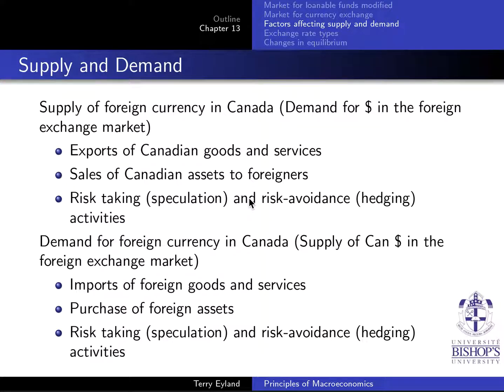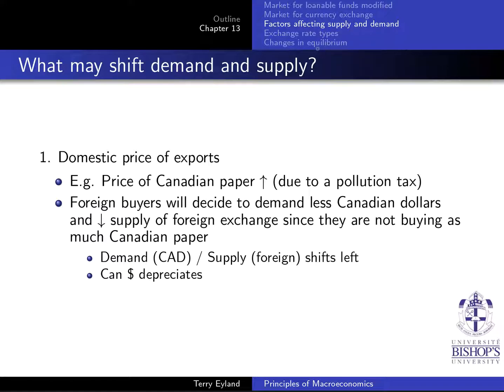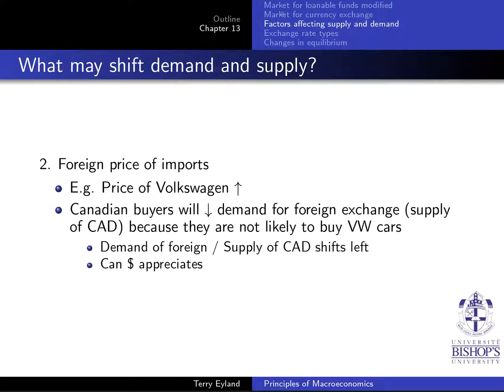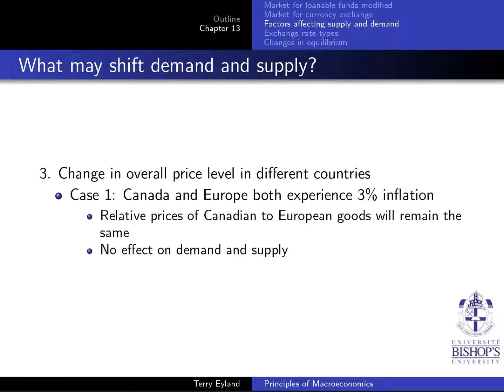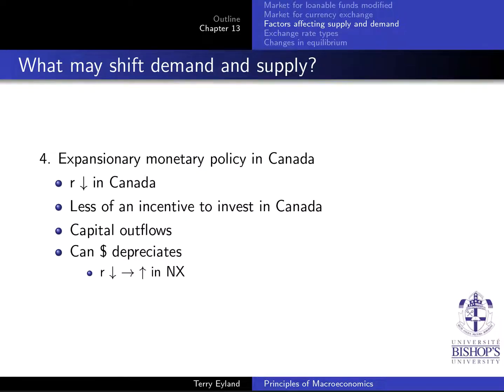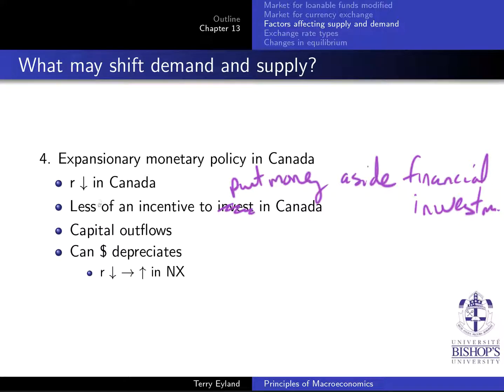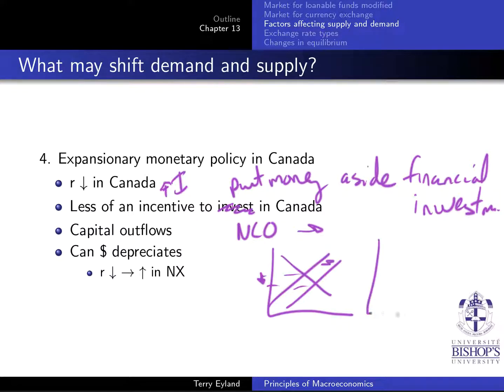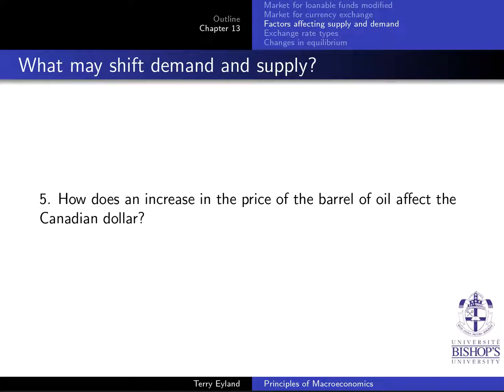13 3 Factors